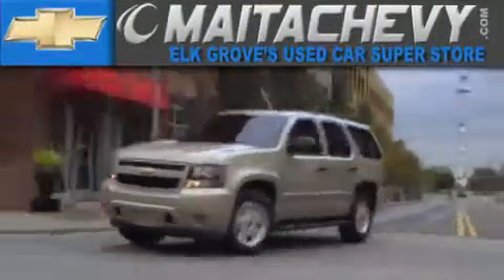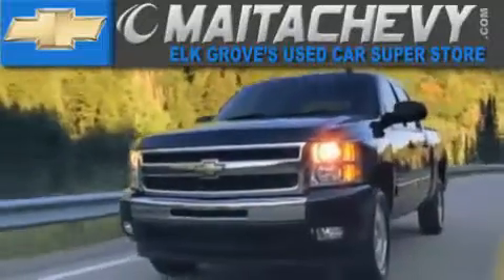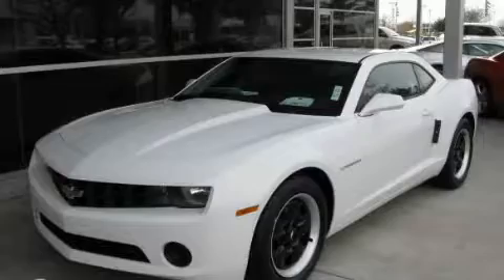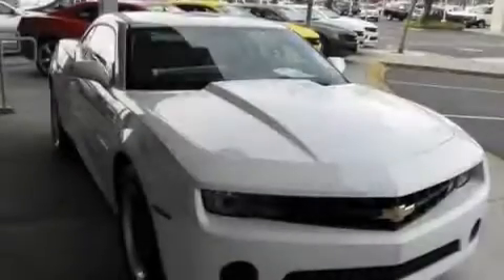2011 Chevrolet Camaro Folsom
Year : 2011

 Make : Chevrolet

 Model : Camaro

 Maita Chevrolet

 9650 Auto Center Dr.

 2011 Chevrolet Camaro elk grove CA